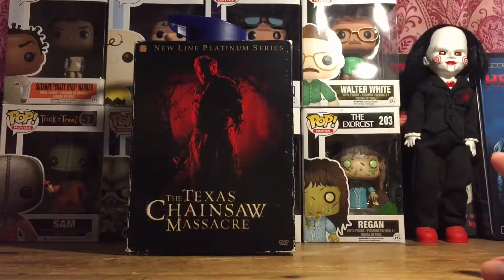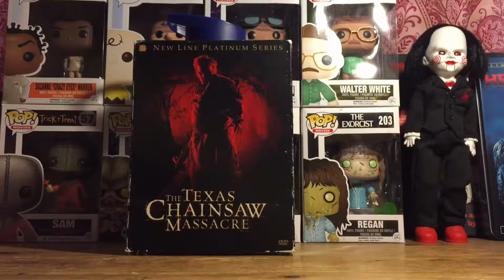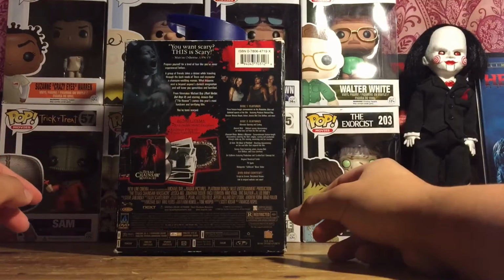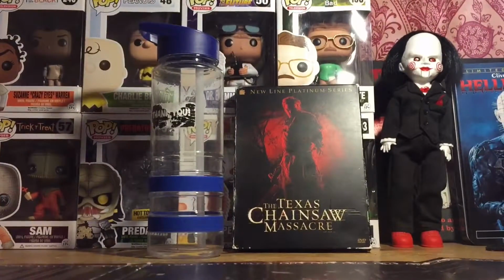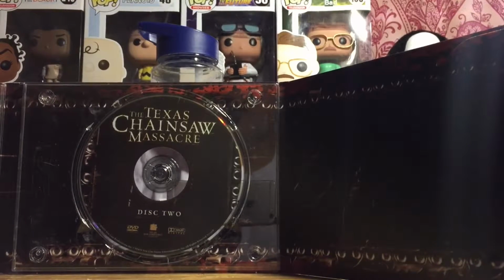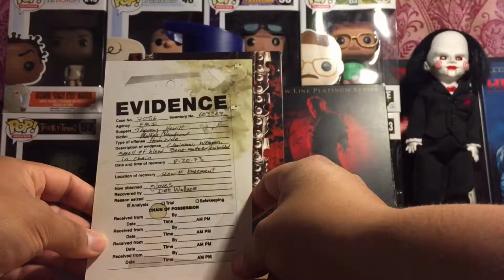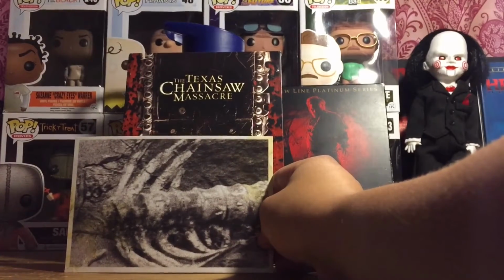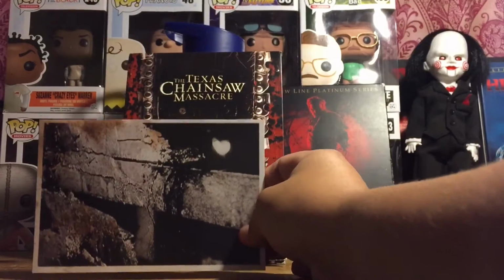Quick Spotlight Episode #12: Texas Chainsaw Massacre Special Edition DVD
In today's episode we have a look at the Texas Chainsaw Massacre (2003) Special Edition DVD. I really love this film and everything that it's about. It's a must have piece to anyone's collection. Enjoy!